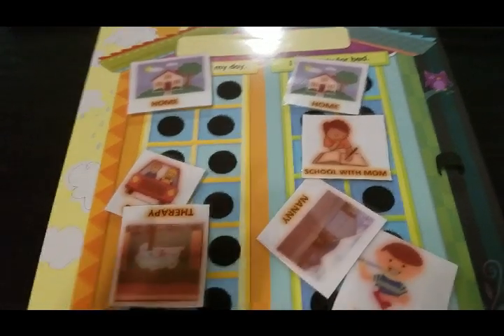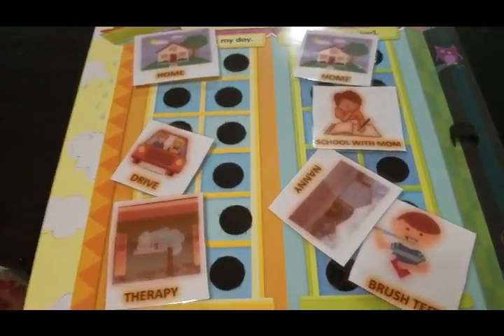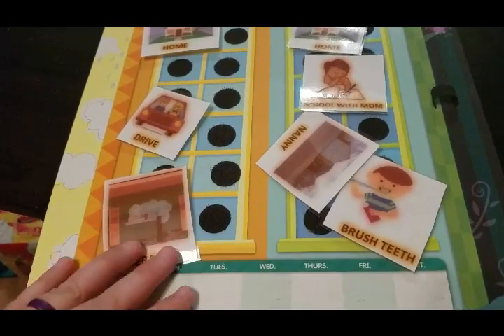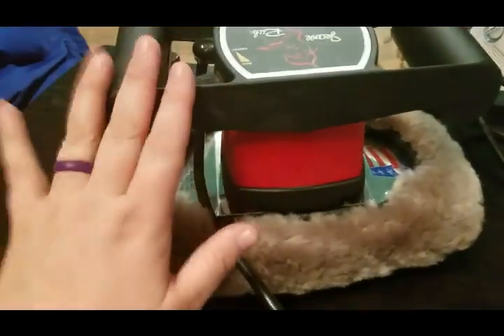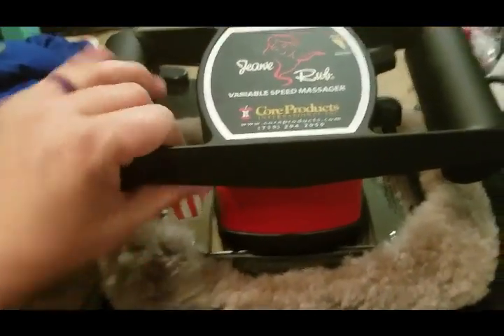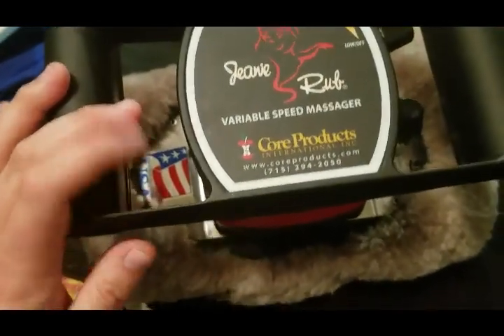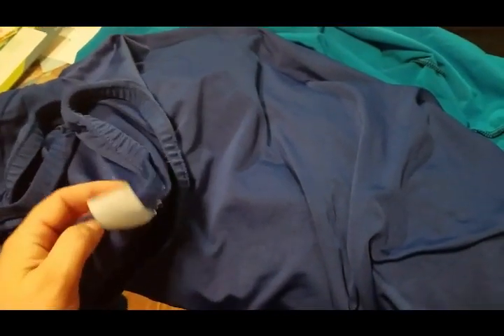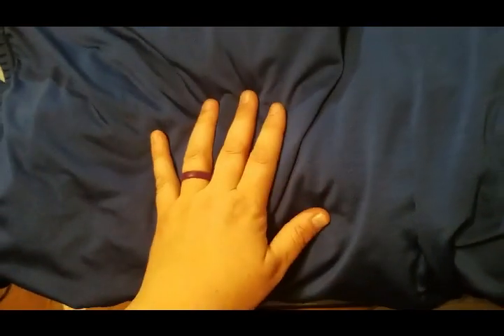Dealing with High Levels of Anxiety & Health Update on Mom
Tip and tricks we use for Addison during high anxiety times! Been to another doctor- time for a health update on mom!